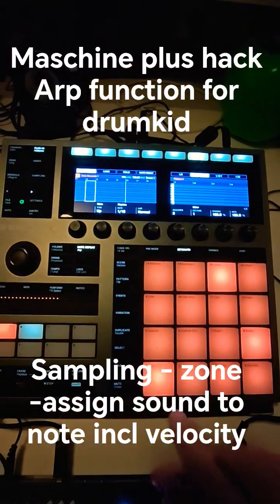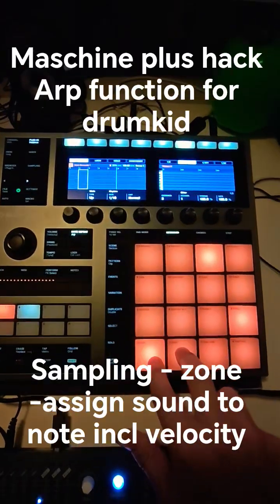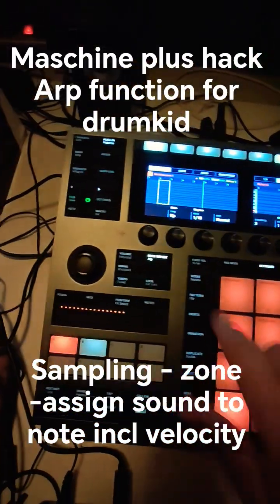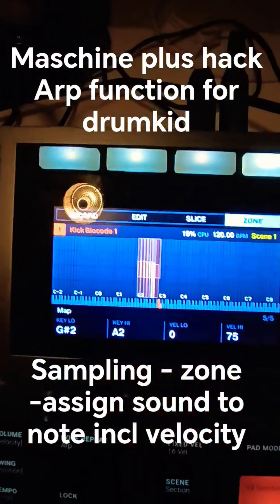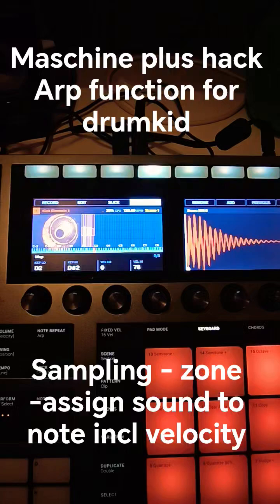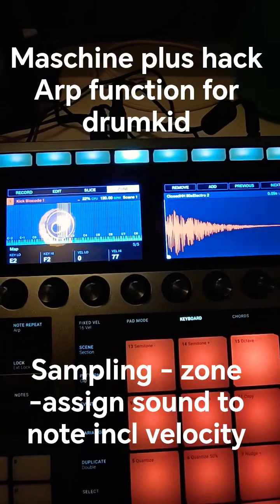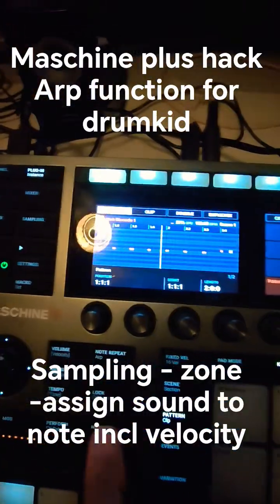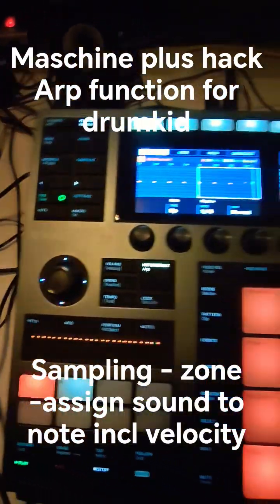maschine+ plus hack, arp function for drumkit, go to sampling- zone, assign drum to note.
go to sampling, zone, and add instrument incl velocity. QUESTION : can you send the pressure of the microfreak to the Maschine plus? would be great to use it as and mod, macro or just the pressure but than live.